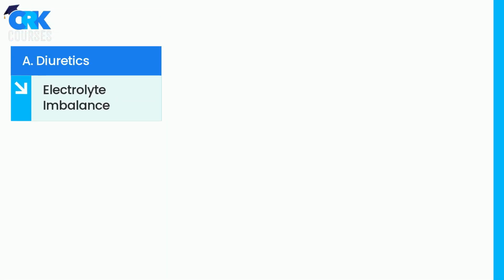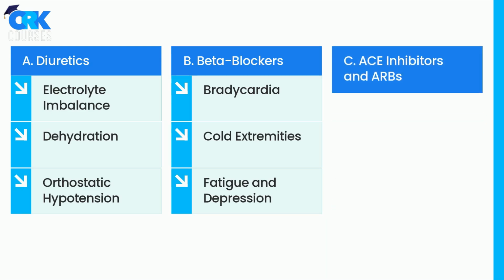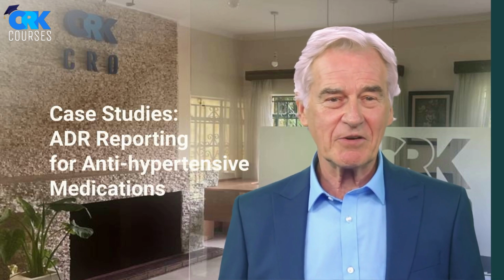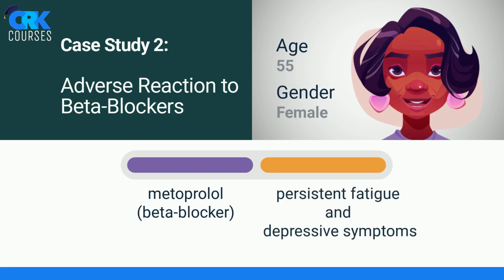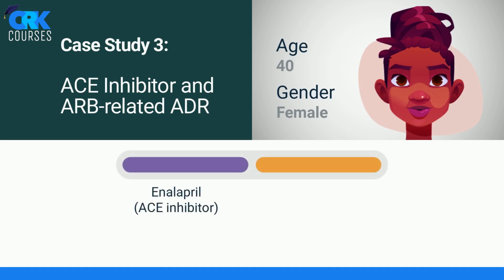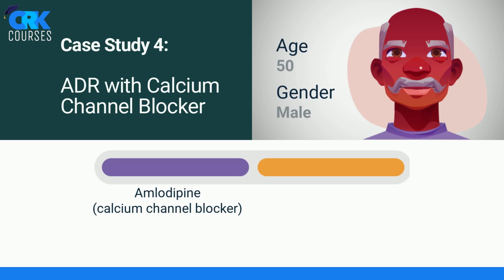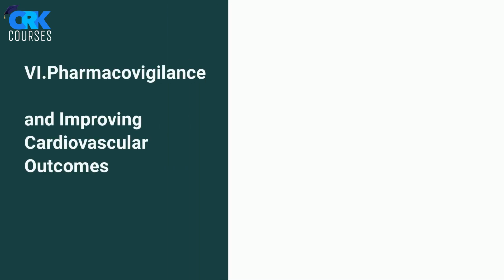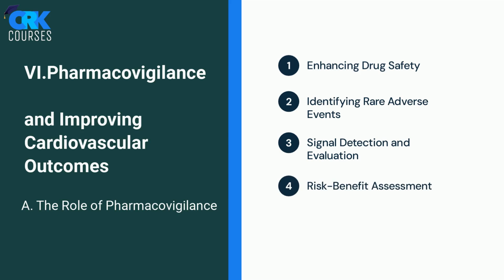module2 lesson3: ADR Reporting for Anti-hypertensive Medications: Managing Cardiovascular Risks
Outline:
 I. Understanding Hypertension and Anti-hypertensive Medications A. Overview of Hypertension B. Role of Anti-hypertensive Medications
II. Importance of ADR Reporting for Anti-hypertensive Medications A. Significance of ADR Reporting B. Impact on Treatment Decisions
III. Common ADRs with Anti-hypertensive Medications A. Diuretics B. Beta-Blockers C. ACE Inhibitors and ARBs D. Calcium Channel Blockers (CCBs)
IV. Case Studies: ADR Reporting for Anti-hypertensive Medications A. Case Study 1: Adverse Event with Diuretic Use B. Case Study 2: Adverse Reaction to Beta-Blockers C. Case Study 3: ACE Inhibitor and ARB-related ADR D. Case Study 4: ADR with Calcium Channel Blocker
V. Best Practices for ADR Reporting with Anti-hypertensive Medications A. Recognizing ADRs B. Utilizing Standardized Reporting Systems C. Collaboration with Pharmacovigilance Centers
VI. Pharmacovigilance and Improving Cardiovascular Outcomes A. The Role of Pharmacovigilance
Learning Objectives: By the end of Lesson 3, participants will be able to:
1. Understand the significance of hypertension and the role of anti-hypertensive medications in managing cardiovascular risks.
2. Recognize the importance of ADR reporting for anti-hypertensive medications to ensure patient safety and optimize treatment decisions.
3. Identify common adverse drug reactions associated with diuretics, beta-blockers, ACE inhibitors, ARBs, and CCBs used in hypertension management.
4. Analyze real-life case studies of ADRs related to anti-hypertensive medications, enabling participants to comprehend the implications of timely and accurate reporting.
5. Implement best practices for ADR reporting with anti-hypertensive medications, including recognizing ADRs, utilizing standardized reporting systems, and collaborating with pharmacovigilance centers.
6. Appreciate the role of pharmacovigilance in monitoring anti-hypertensive medications and its contribution to improving cardiovascular outcomes.
Note: The case studies in this lesson will provide participants with practical examples of ADR reporting for anti-hypertensive medications and emphasize the importance of healthcare providers' vigilance in identifying and reporting adverse events related to hypertension management. By mastering the best practices of ADR reporting in this context, healthcare professionals can contribute to better patient care and overall pharmacovigilance efforts in hypertension management.